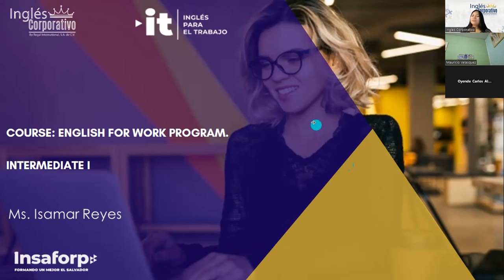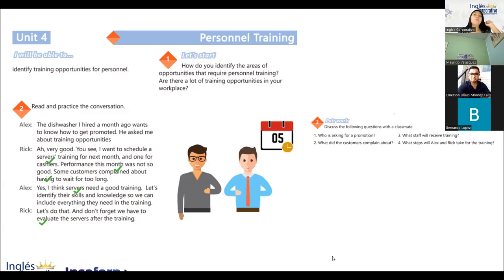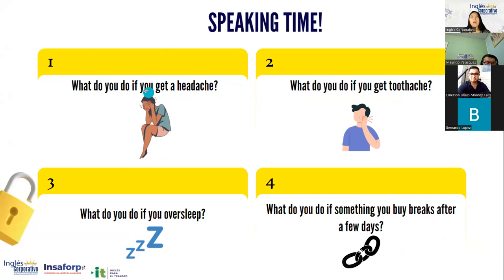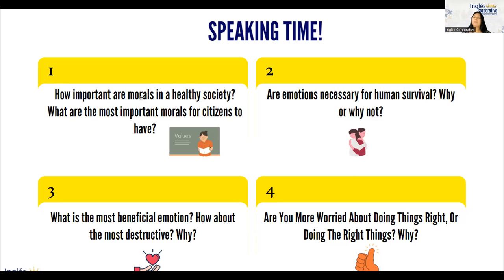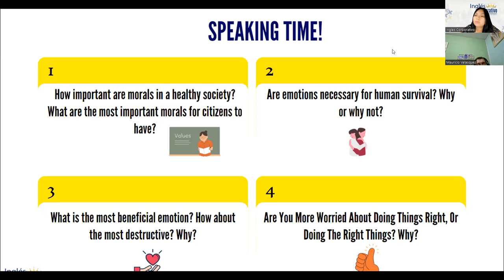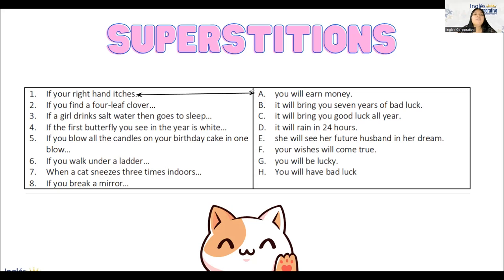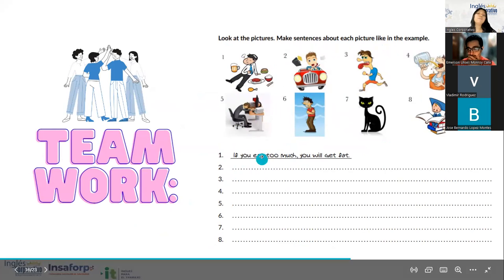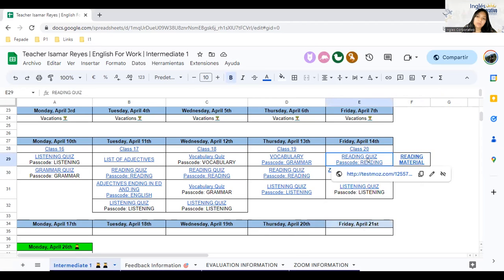Sesión 20- 14-4-2023-29750-8048-0044/2023-Reyes- Unit 3 Review and practice.